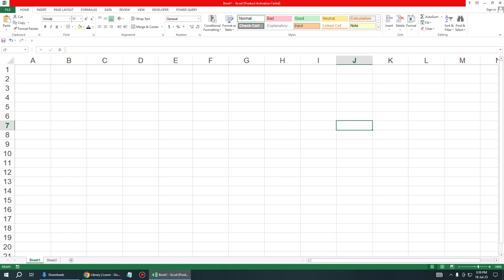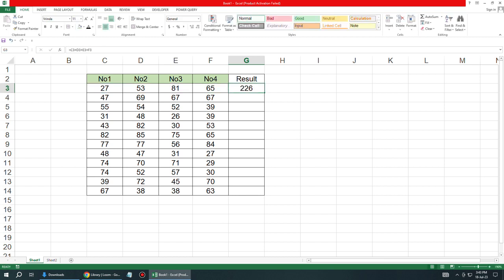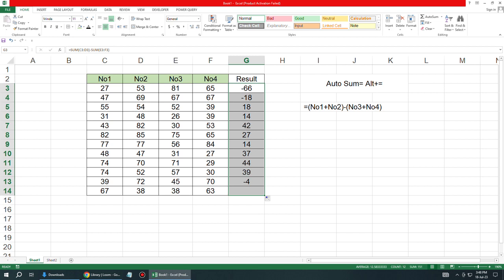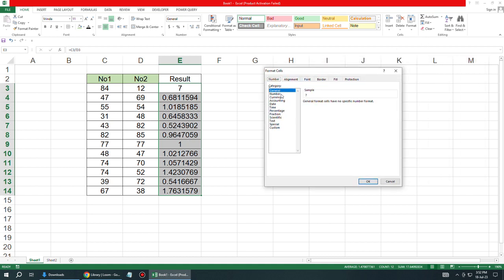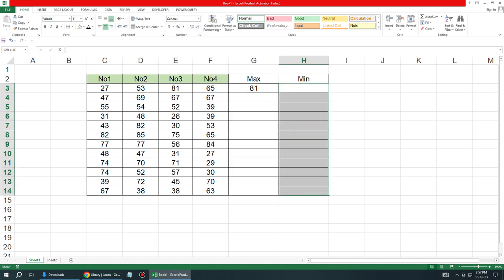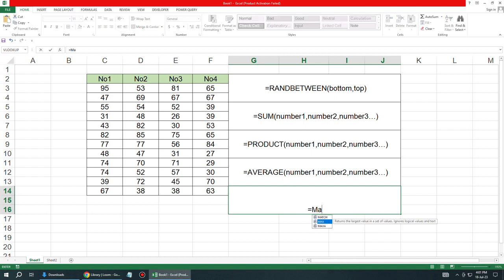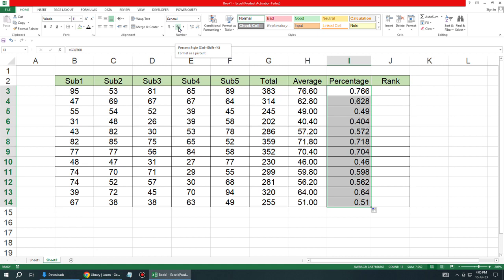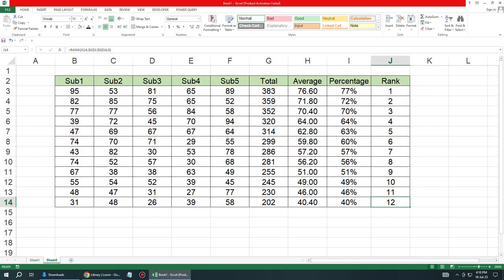Excel Functions 📊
Excel functions are very useful to do  numeric and logical the calculations very easily without wasting much time and these functions must be known to use excel effectively.